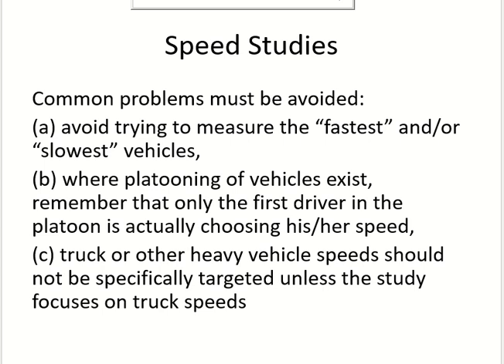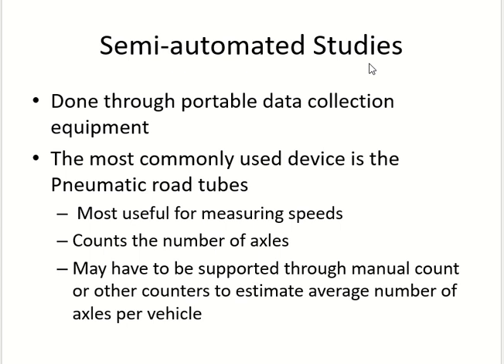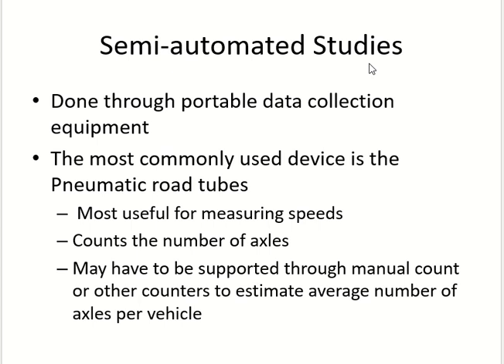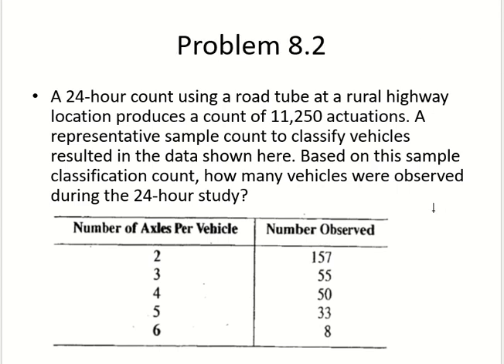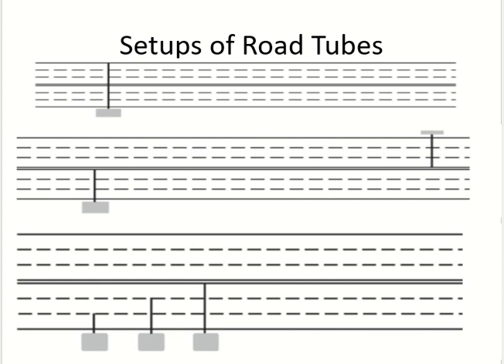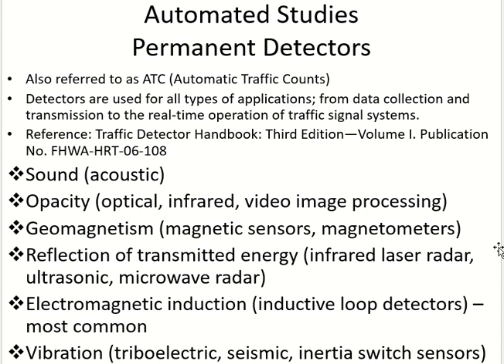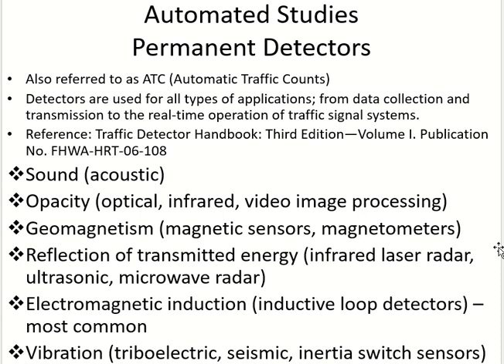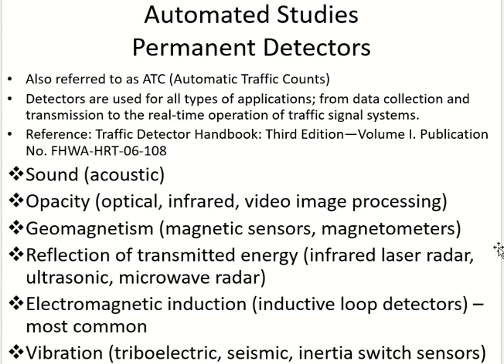Semi-Automated and Automated Traffic Studies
Considerations for Speed Studies
Calibrating Data from Pneumatic Road Tubes
Video Image Processing
Types of Permanent Detectors